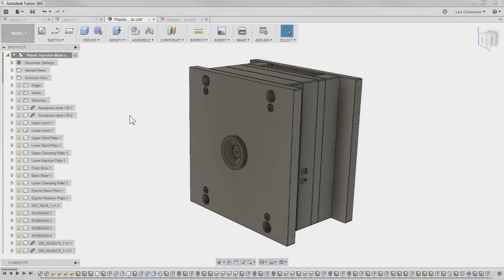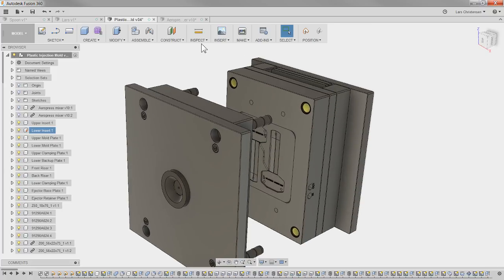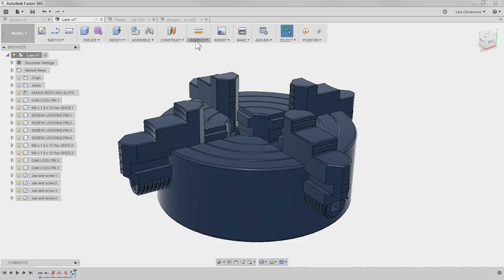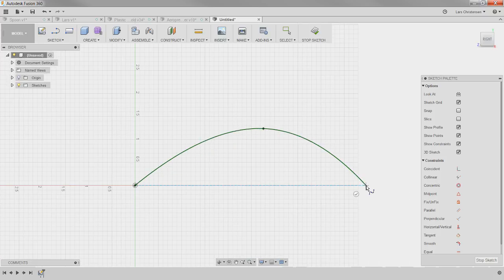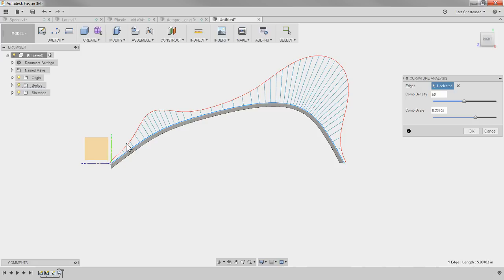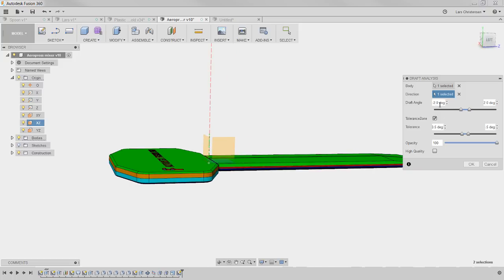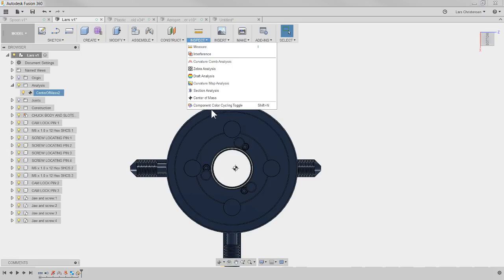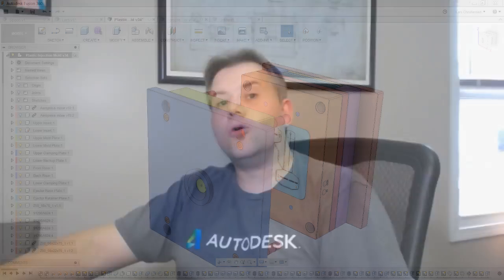Fusion 360 — INSPECT Commands —Your Comments & Questions — LarsLive 49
Live Stream — What helpful tools do you find under the inspect drop-down...You should know about these. This is Fusion 360 AND we will chat about your comments and questions.